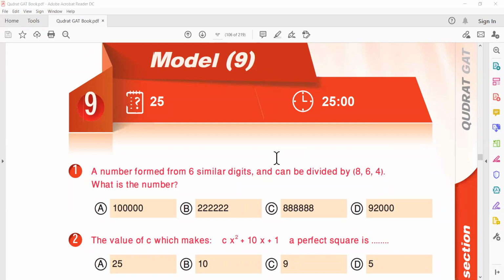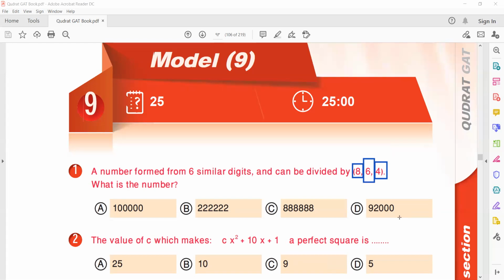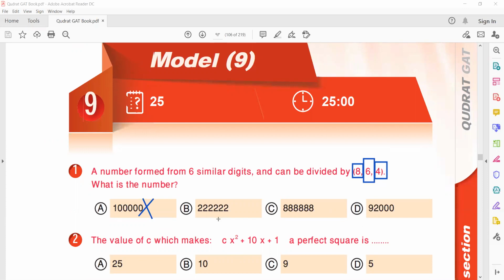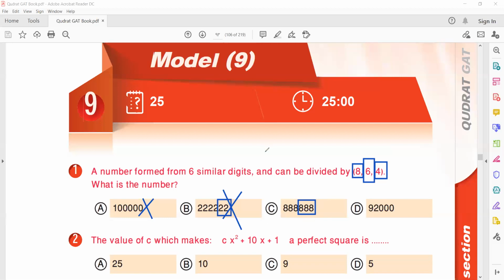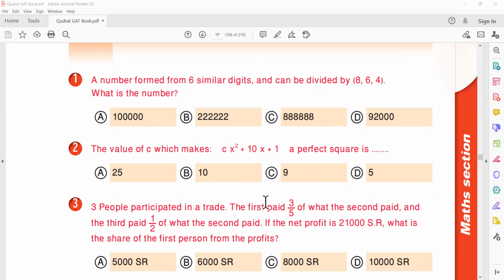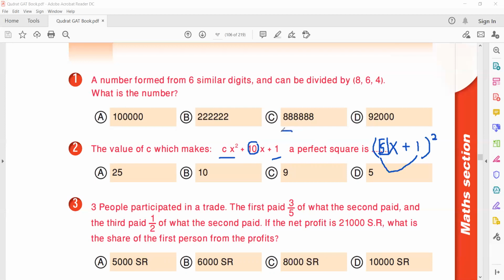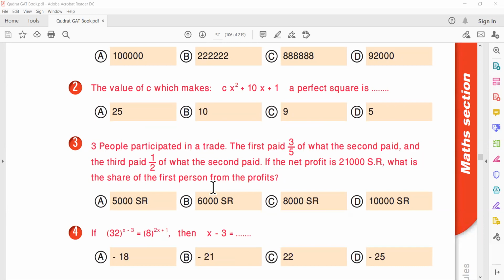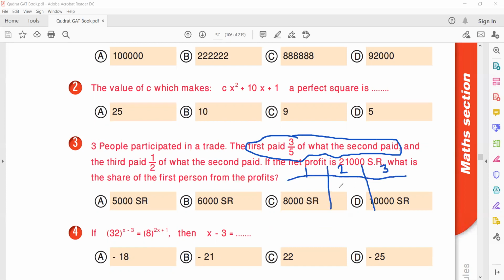Math Section Model (9a) for GAT with MR.Zaki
قدرات اون لاين 200 ريال فقط
(عربي وإنجليزيGAT)

💫قدرات تأسيس واحتراف💫

👈نقدم لكم دورة قدرات للمرحلة الثانوية تأسيس واحتراف لمعرفة الأسرار الخفية في تحقيق الدرجات العالية.

 🌟اون لاين 200 ريال فقط على تطبيق زوم🌟

ابدأ معنا من الصفر تأسيسية + تدريبات احترافية ( كمي ولفظي)

✨جودة التدريب والمتابعة بأنسب الأسعار فاستغلوا الفرصة.